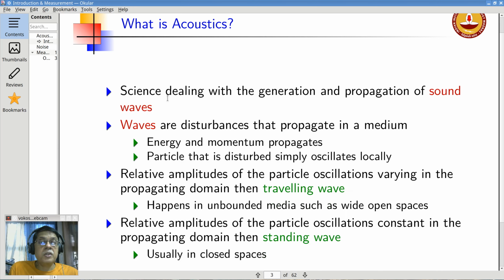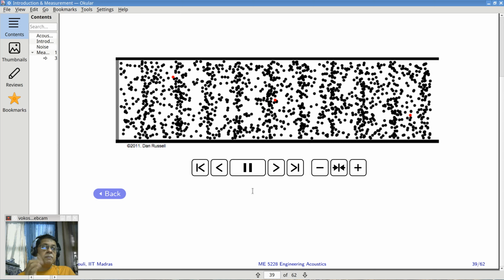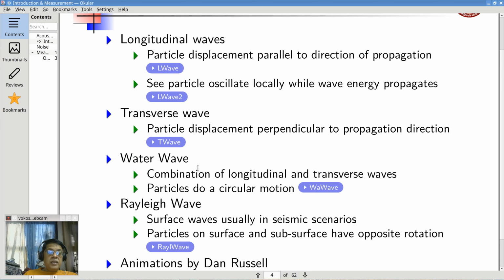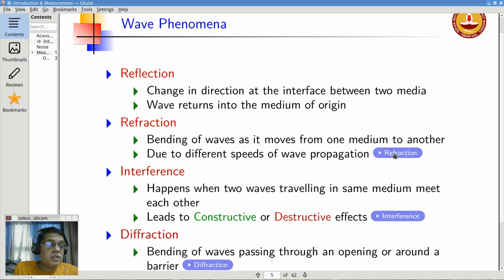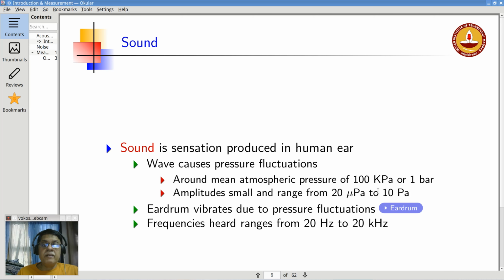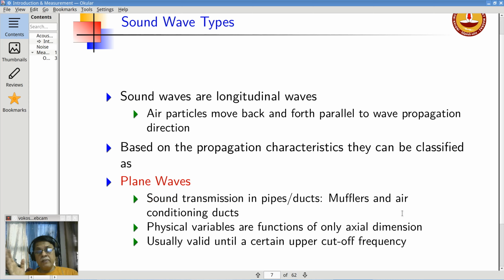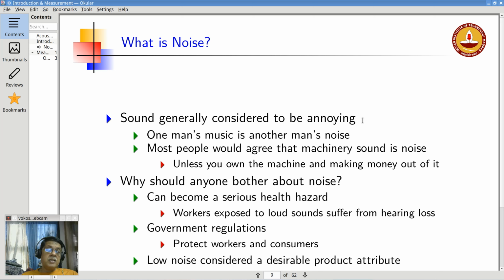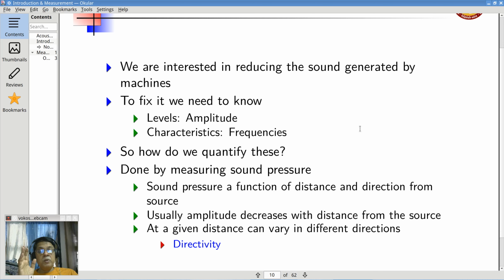Engineering Acoustics: Intro Lec 1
Basics including terminology and measurements